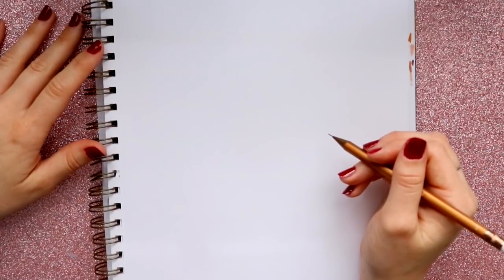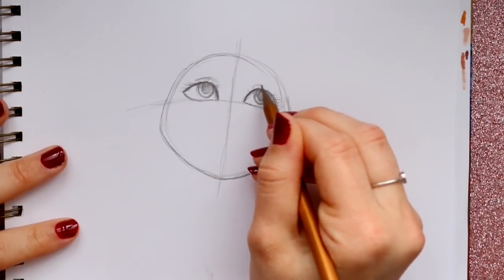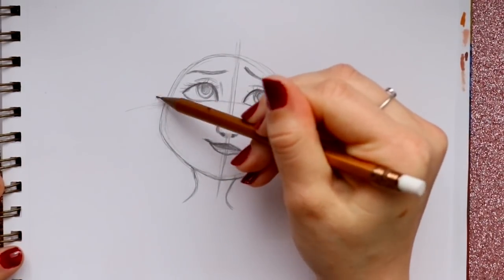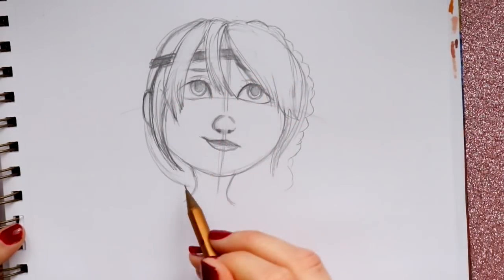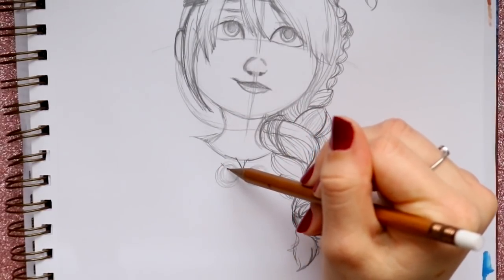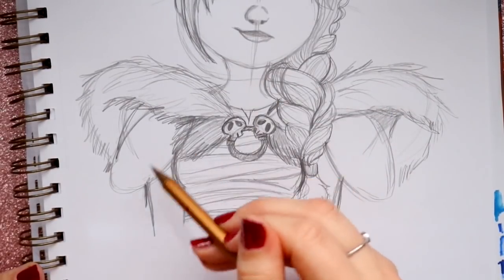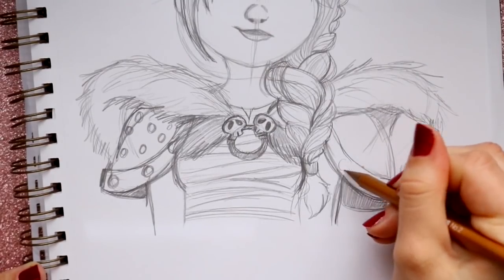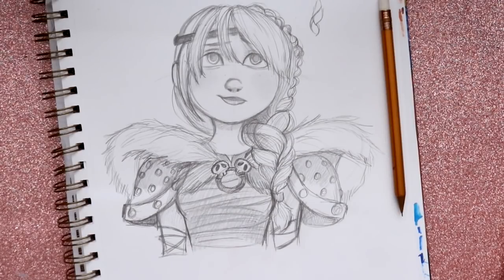How to Draw ASTRID from Dreamworks' HOW TO TRAIN YOUR DRAGON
Finally we can draw Astrid from Dreamworks' How to Train Your Dragon series! I hope you enjoy this fun tutorial on how to draw Astrid, Hiccup's Chief-tress!

Hope you will all go see the final How to Train Your Dragon, "The Hidden World!"